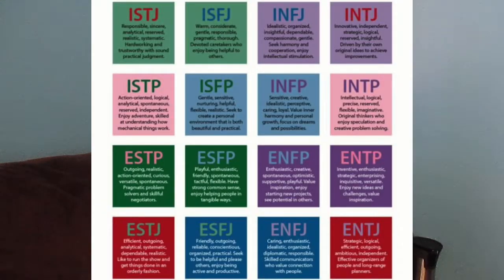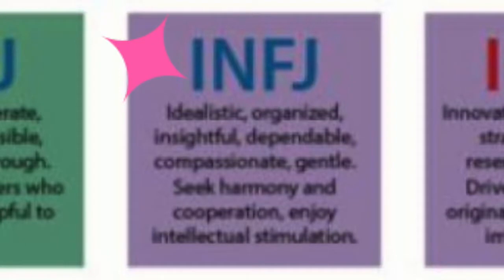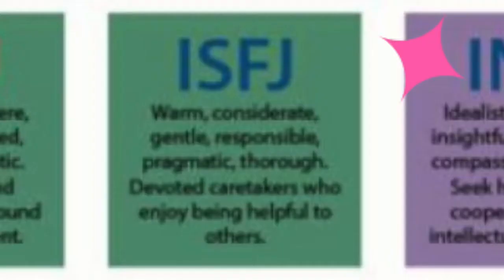Briggs Book Tag | Bookish Questions Based on my Personality